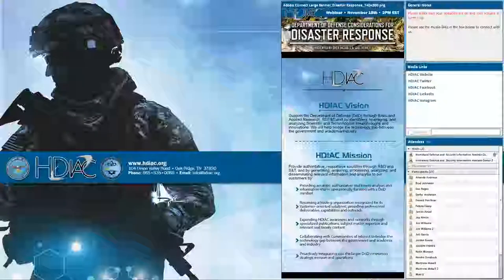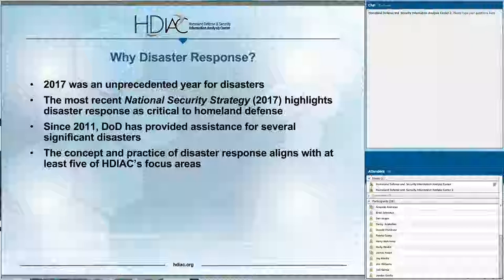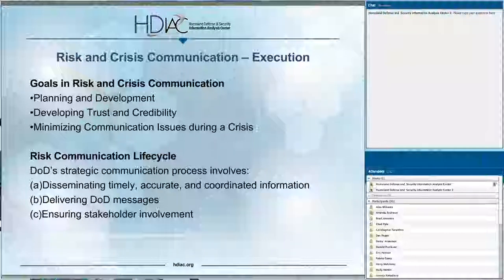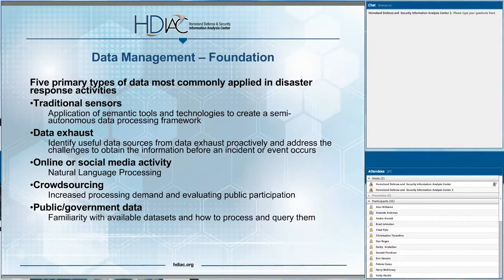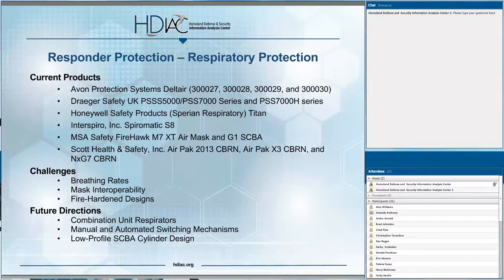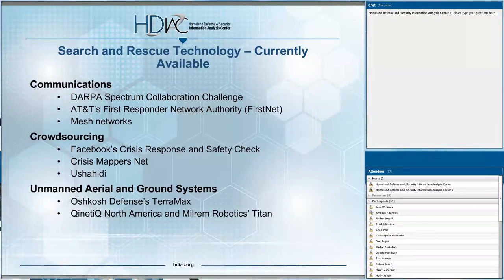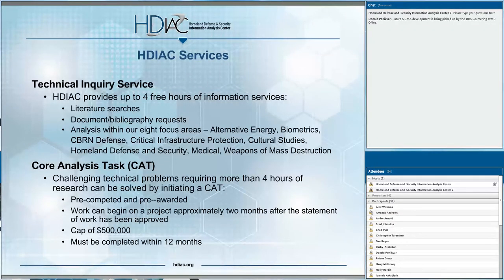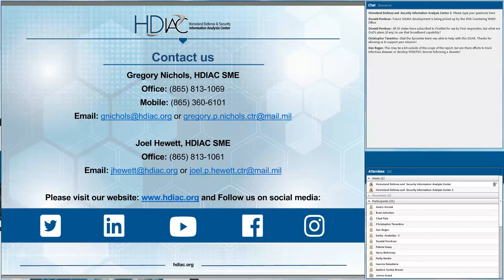HDIAC Webinar: Department of Defense Considerations for Disaster Response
This webinar discusses findings from the 2018 HDIAC State of the Art Report on Department of Defense Considerations for Disaster Response.

Co-presented by HDIAC subject matter experts Gregory Nichols and Joel Hewett, the webinar reviews highlights of the report and offers a summary of emerging trends and future directions. Disaster response is of high importance to the defense and homeland security communities due to its important place in the National Security Strategy and the history of DoD response to several large-scale disasters abroad since 2011.

Overview includes information on risk and crisis communication, social media technologies, data overload management, responder protection, search and rescue operations, supply chain management, and radiation and nuclear emergency response.

Greg Nichols is a subject matter expert at HDIAC. Previously, he managed the Nanotechnology Studies Program at ORAU in Oak Ridge, Tennessee, where he provided expertise on nanotechnology-related topics and conducted research. Prior to ORAU, Nichols spent 10 years in various health care roles, including five as a Hospital Corpsman in the U.S. Navy. He has published and presented on a variety of topics including nanotechnology, public health, and risk assessment. Nichols has a Master of Public Health from the University of Tennessee and holds a Certified in Public Health credential from the National Board of Public Health Examiners.

Joel Hewett is a subject matter expert with HDIAC, where he applies a decade of experience in energy technology issues. He holds an M.S. from the Georgia Institute of Technology in the history and sociology of technology and science, where he was the inaugural Melvin Kranzberg fellow. Hewett also holds an A.B. in literature from Davidson College.